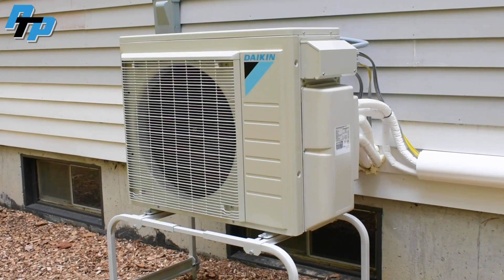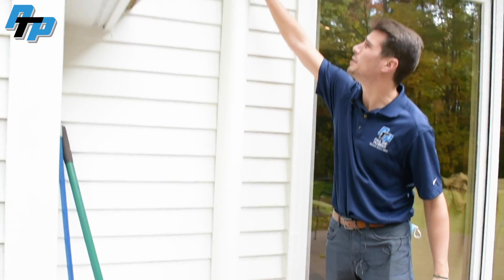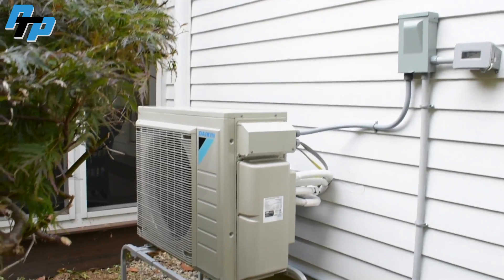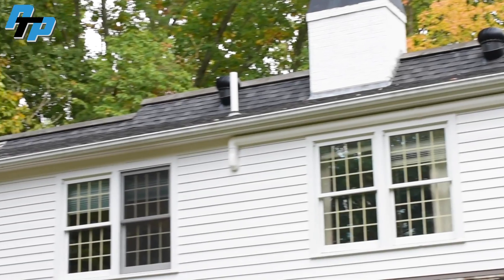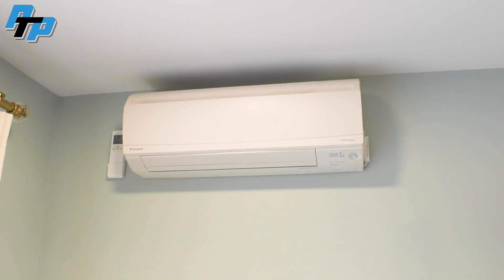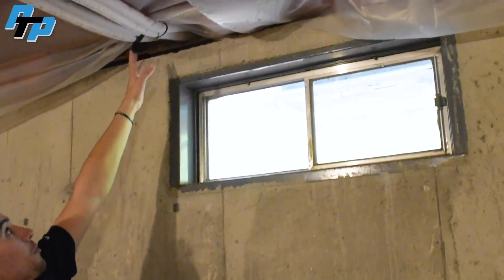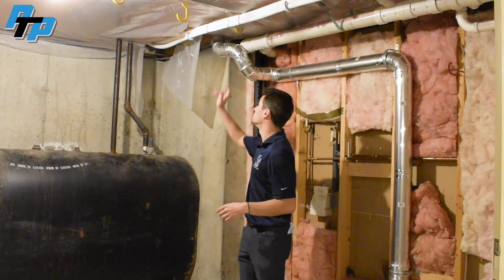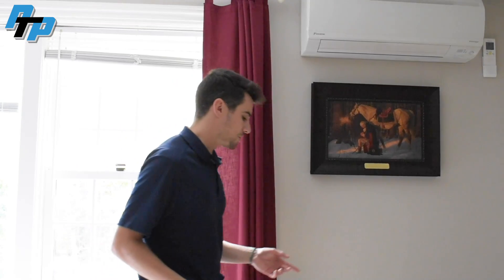Five Zone Daikin Ductless Mini Split Installation Walk Through.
In this video we walk through an extensive mini split installation in Durham, NH. This install has 5 zones off of two outdoor units. One 2 zone unit, and one 3 zone. We talk about the locations of the head, where we were able to run the line sets, and why we chose two outdoor units.